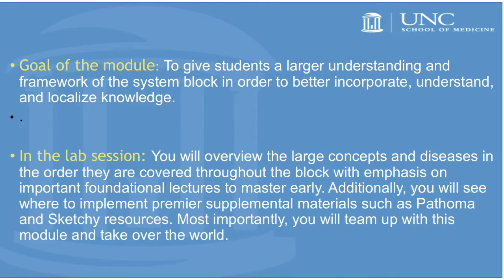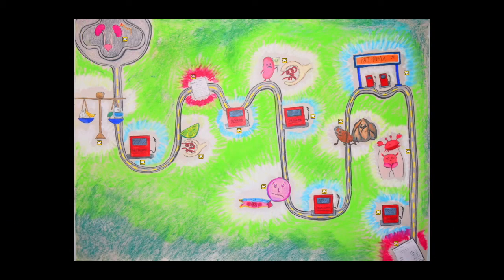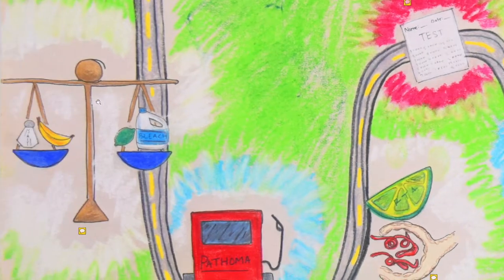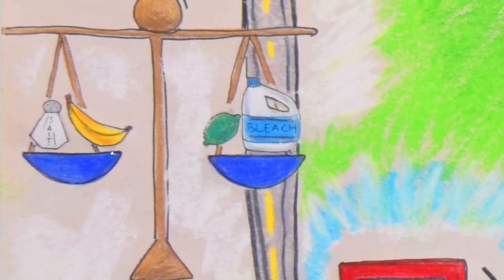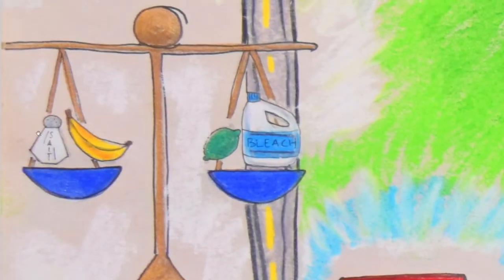Renal Pre Map SAMPLE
UNC SOM OMED CLASS